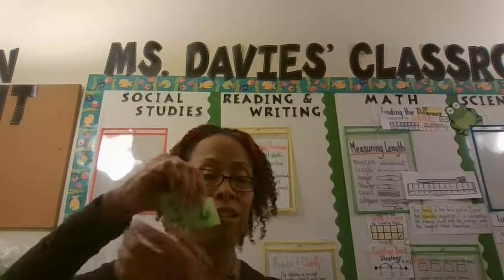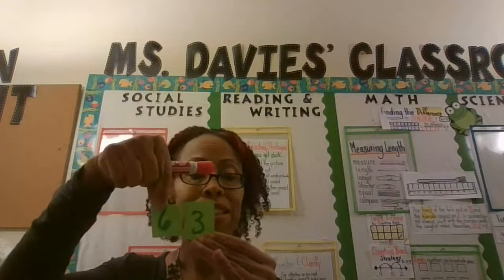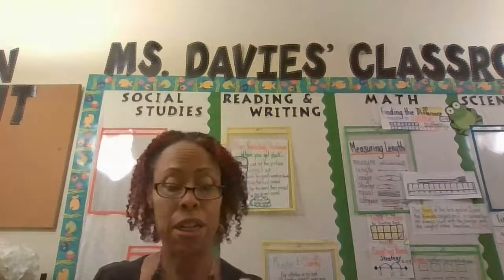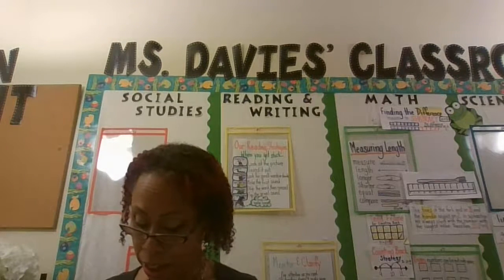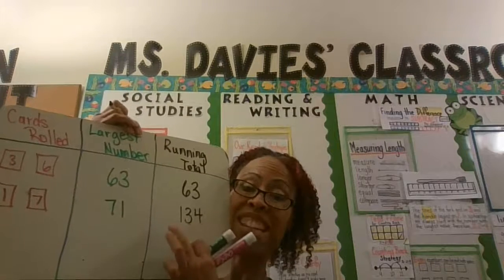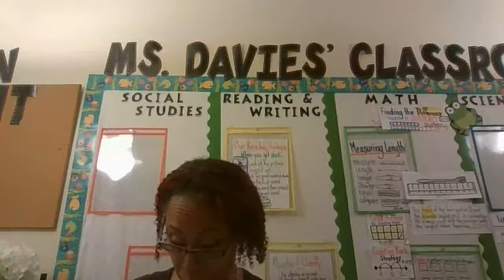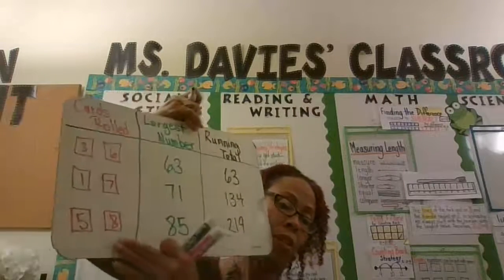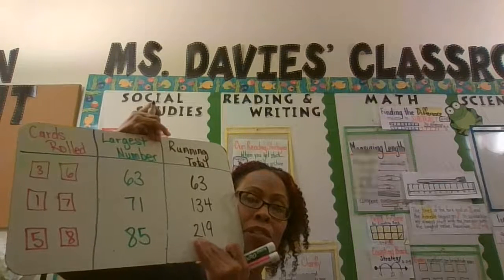Creating 3 Digit Numbers